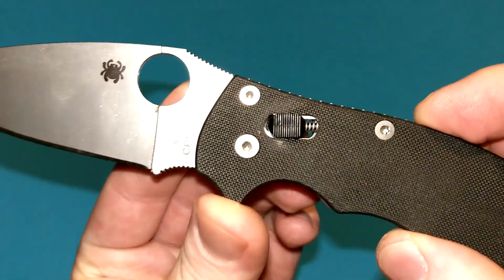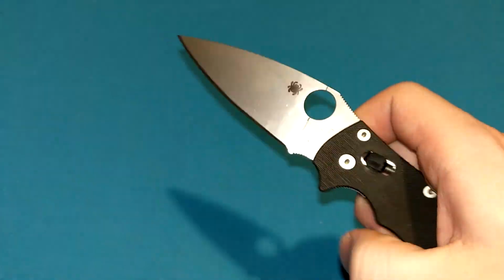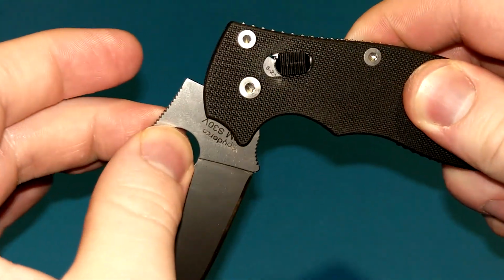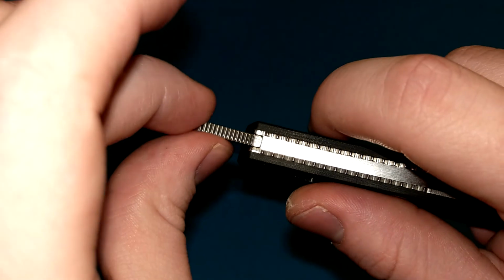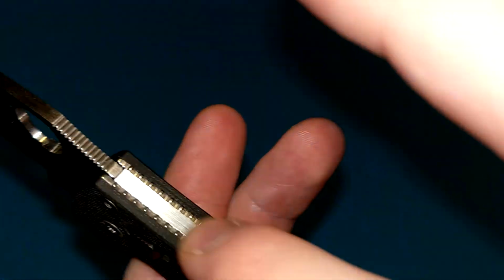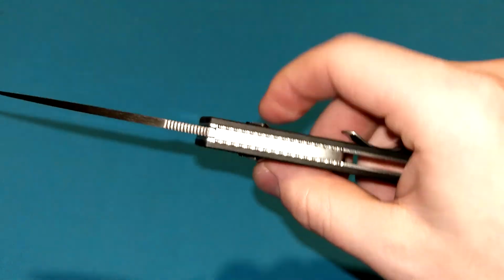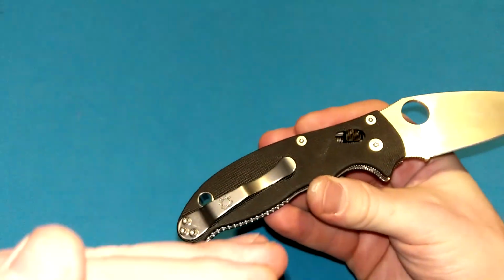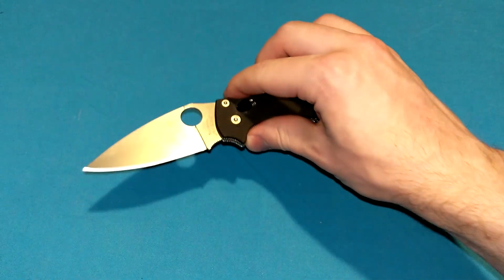How the Spyderco Cage Ball Bearing Lock Works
A brief overview of how the Spyderco CBBL functions, and why it's so awesome.